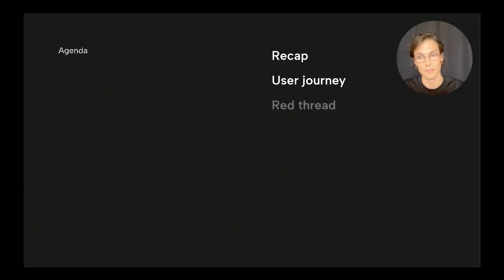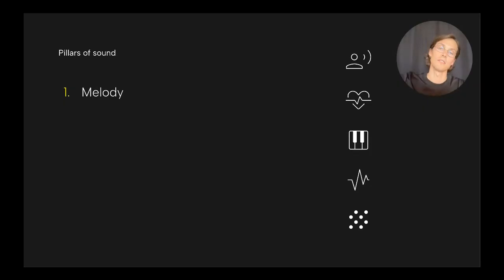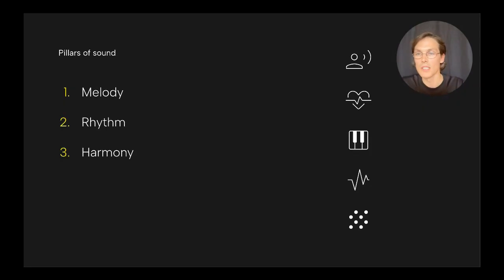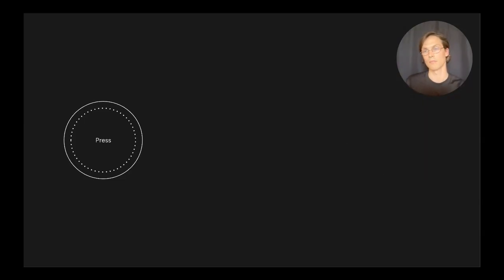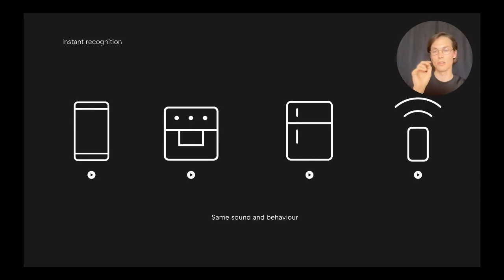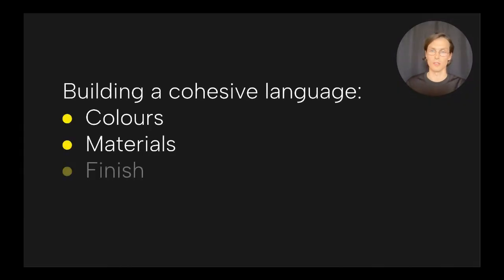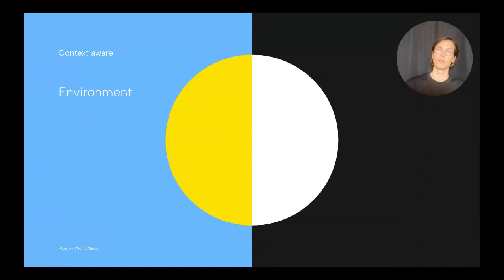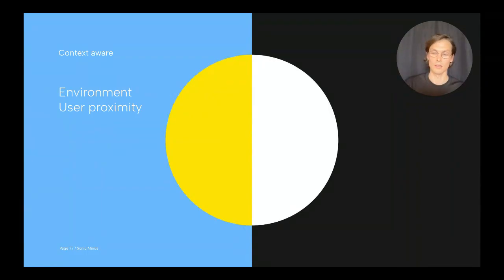What Makes a Great UI Sound (p.3)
As Sonic Minds, an award-winning sonic branding agency founded in 2004, we design sonic identities that move people, products, and brands. Rooted in Scandinavian design sensibility and heard worldwide, we help brands discover the power of sound – and make it a strategic advantage.

We don't start with sound – we start with understanding. Through discovery workshops, research, and close collaboration, we uncover what truly defines a brand, then translate that essence into audio strategies that drive recognition, emotion, and lasting connection. Music, strategy, and technology work as one in everything we create.

Our expertise spans the full sonic spectrum: audio identities, audio logos, music composition and production, UX and UI sound design, voiceover, sound design for products and video games, audio audits, and end-to-end audio branding strategy – partnering with clients from first note to final implementation across every touchpoint.

Our global client portfolio includes ASUS, Arla, Volvo, Bang & Olufsen, DSB, Carlsberg Group, tabii, Ørsted, Telenor, Maersk, Jabra, and Danske Spil – brands that know the ones that sound distinctive are the ones that stand out.

With teams and collaborators across Copenhagen, Stockholm, London, Berlin, New York, Riyadh, Istanbul, Sydney, and beyond – spanning Europe, the Americas, the Middle East, Asia-Pacific, and more – we craft sonic identities that resonate locally while working globally.

In Sonic Minds, we believe that when we break the silence, it has to create more meaning than the silence itself. Otherwise, we’re just creating noise.